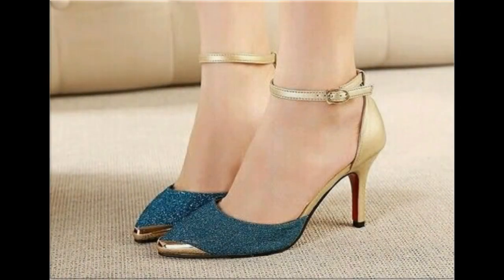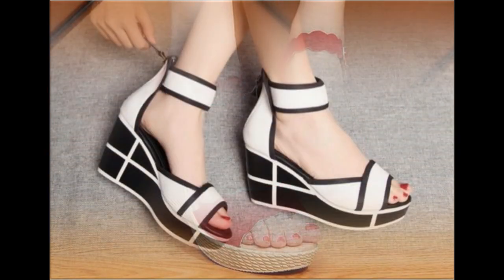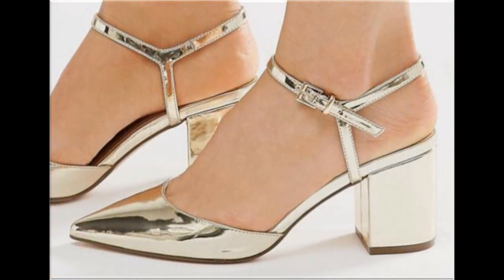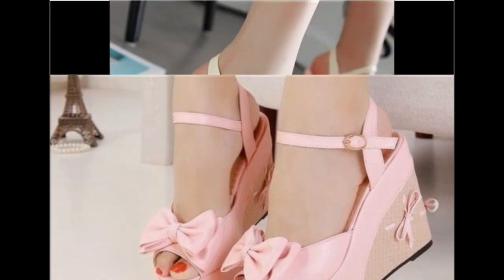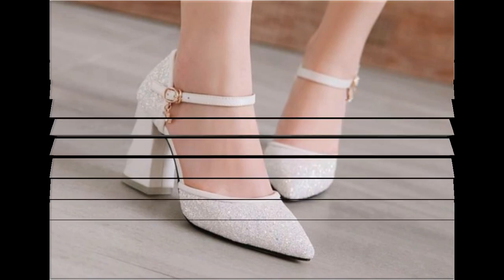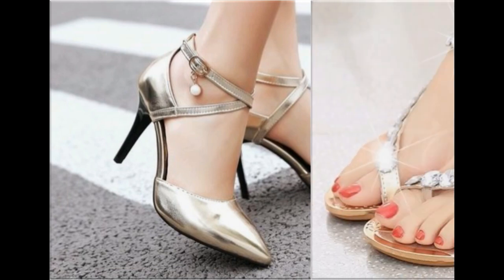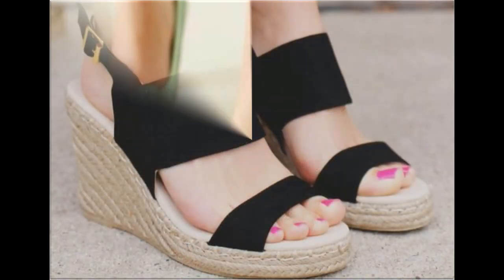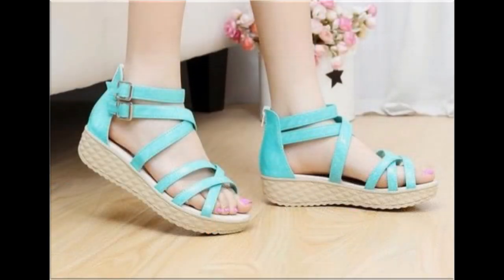2022 NEW LATEST SUMMER LADIES SANDALS DESIGNS COLLECTION || TOP DIFFERENT FOOTWEAR FASHION 2022